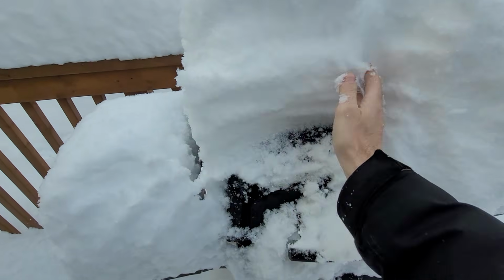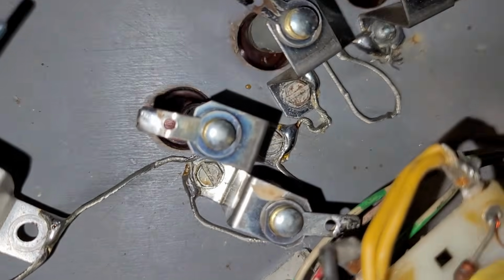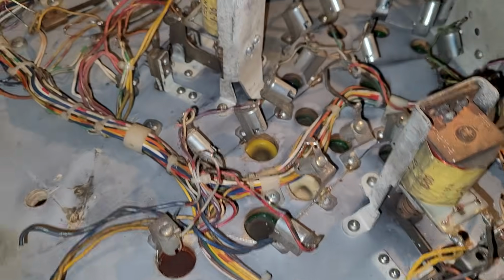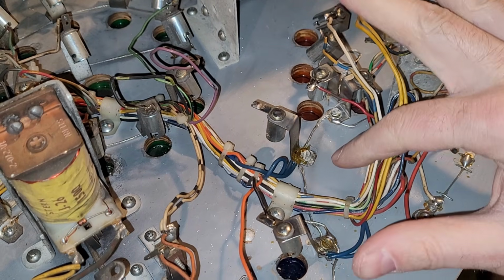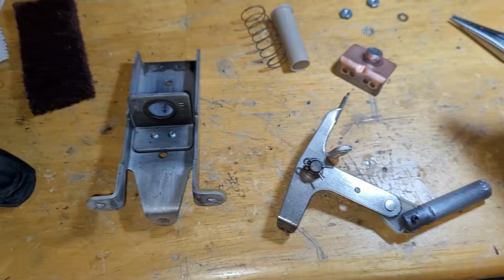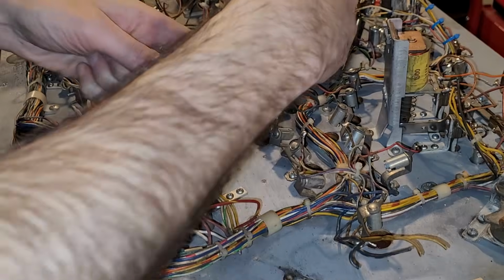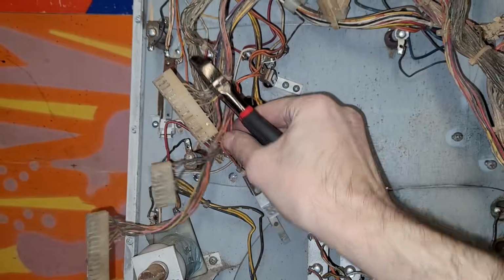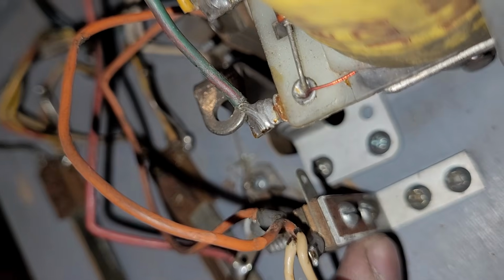Part 3: Quicksilver Pinball Project. LEPing it up! Slings and sockets!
In this episode I replace the missing lamp sockets and refurbish the sling shot kickers.

WTF!!! Pinball Shenanigans Stickers for ONLY $3 Canadian!

Look even sexier with Pinball Shenanigans merch!

I also sell cool Pinball stuff in my eBay store: